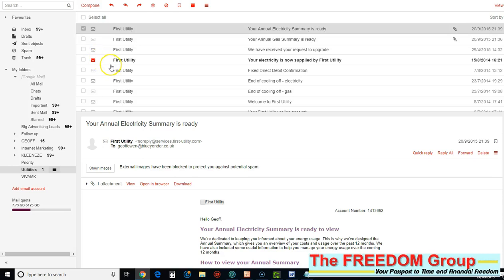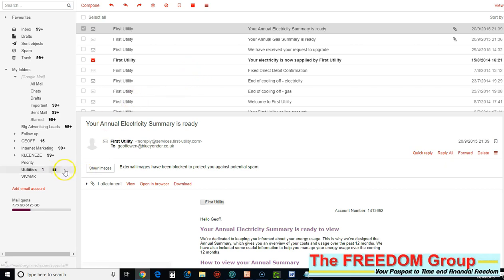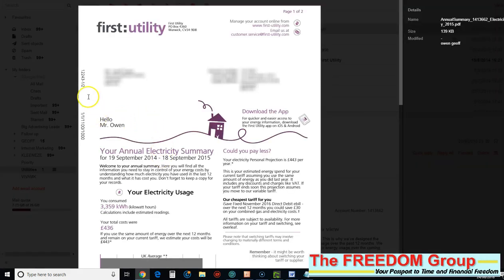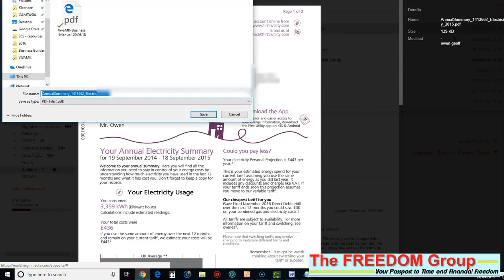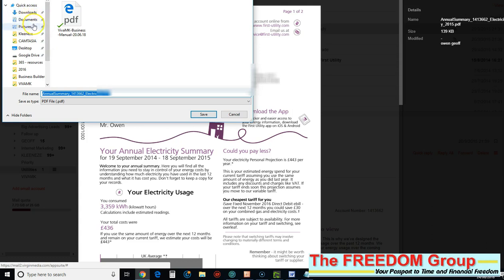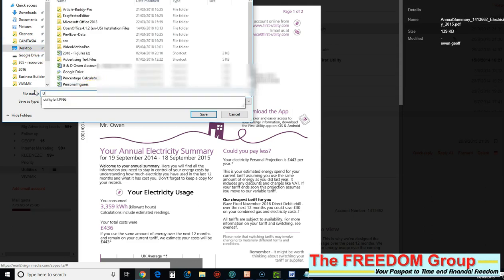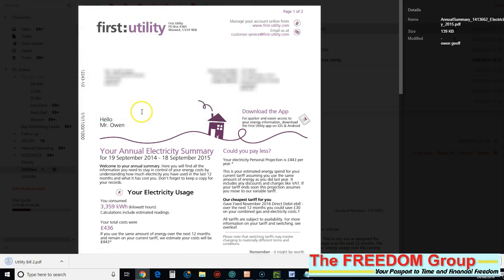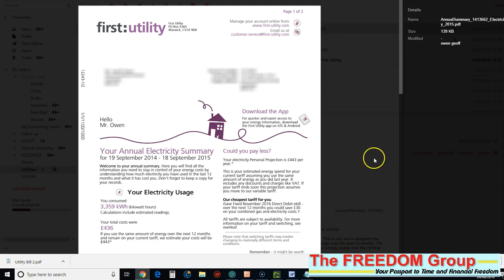Downloading a Utility Bill or similar for VivaMK Registration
This is the place to  come to if you are looking for:
kleeneze company
Kleeneze Scam
Kleeneze Global
Kleeneze International
Kleeneze Europe
How To Start Kleeneze
Kleeneze wales
Kleeneze UK

kl891663